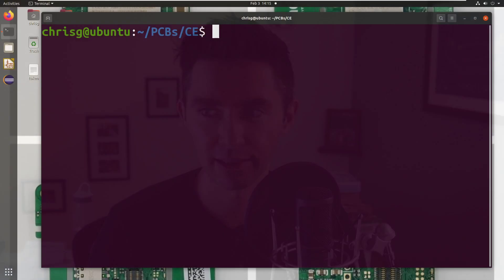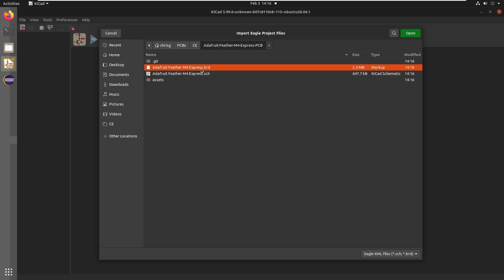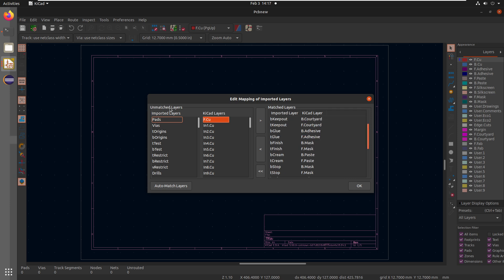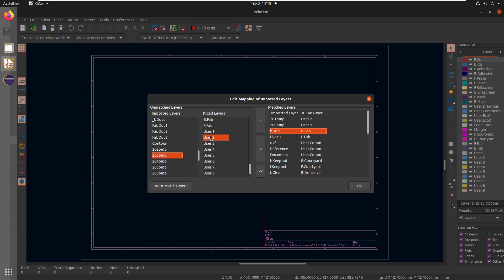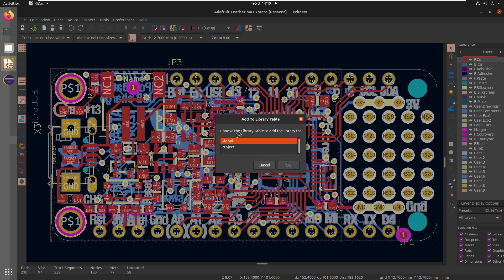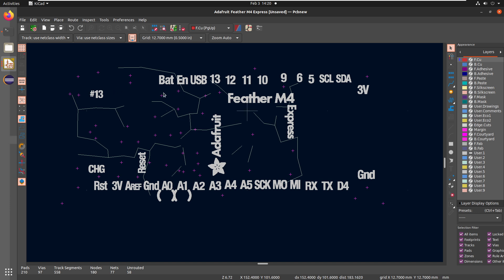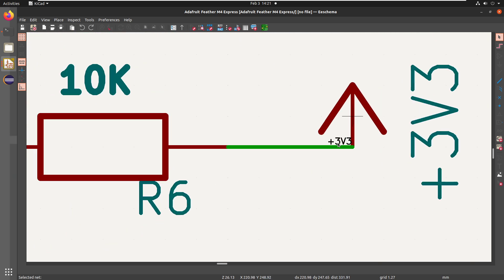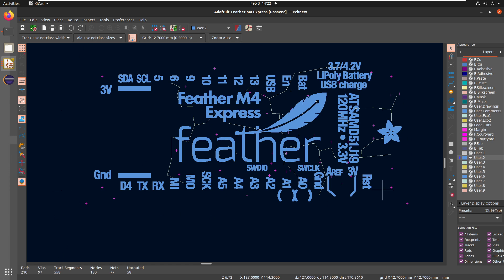Importing EAGLE files into KiCad v5.99 (PreV6, nightly build)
Last week, we did an import of EAGLE files into KiCad 5.1.8. There was some feedback that we should try this on the nightly version of KiCad...so we did! The mapping features are a nice addition to pull in elements that might be on layers that don't naturally map between EAGLE and KiCad.